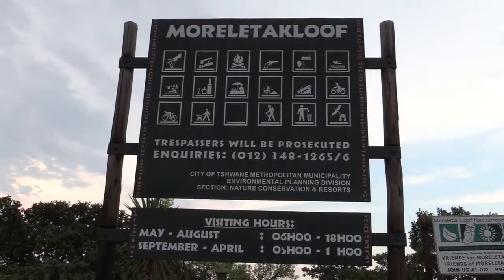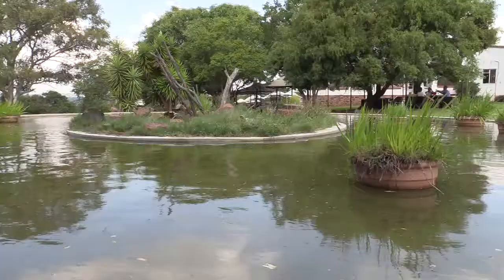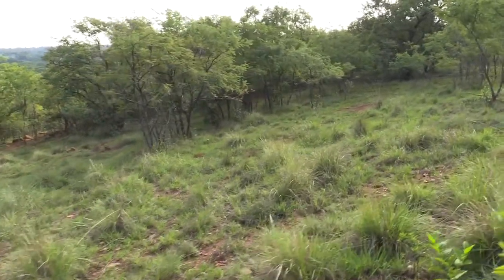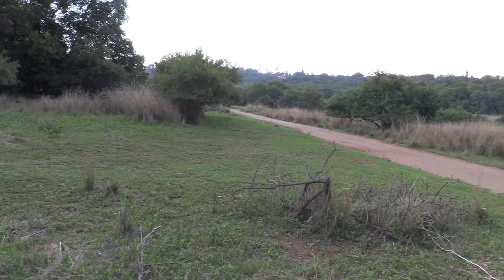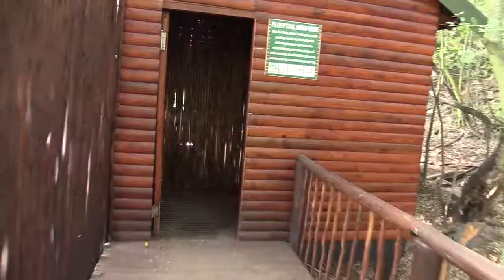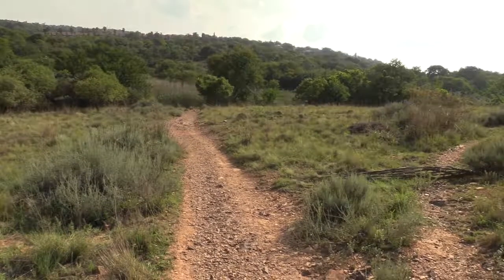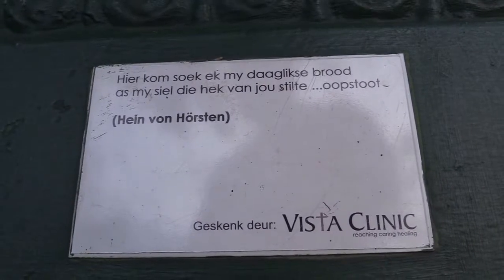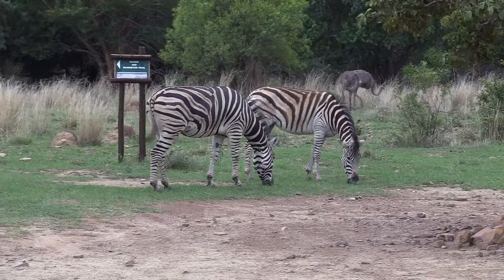Moreletakloof Nature Reserve - Pretoria - South Africa - Where to go - CampX4 travel Africa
Admission to the Moreleta Kloof Nature Reserve is free of charge, enabling even those on a tight budget to enjoy the natural splendour of the region